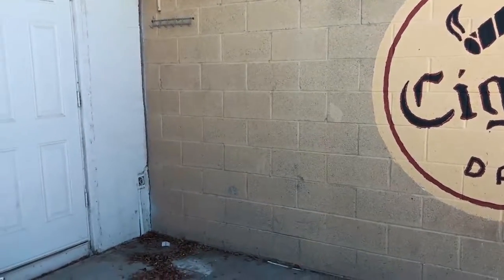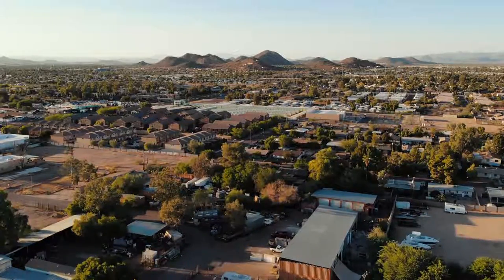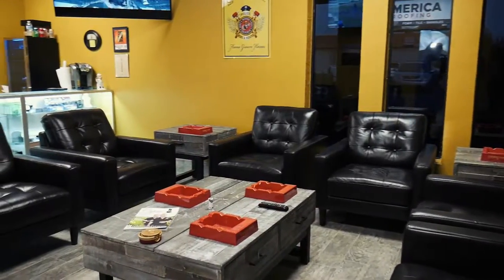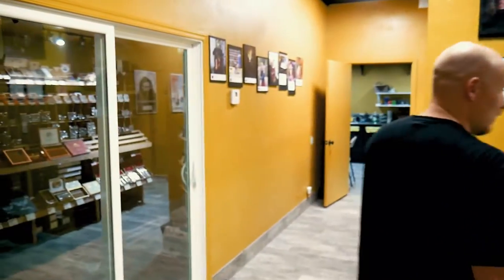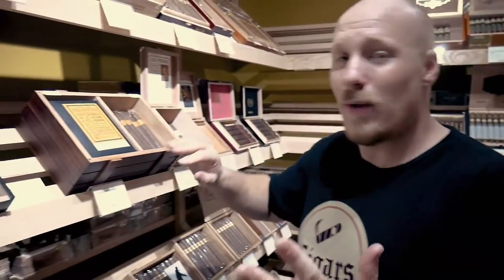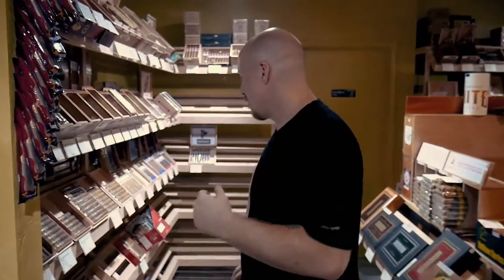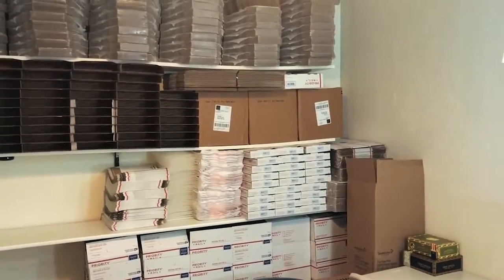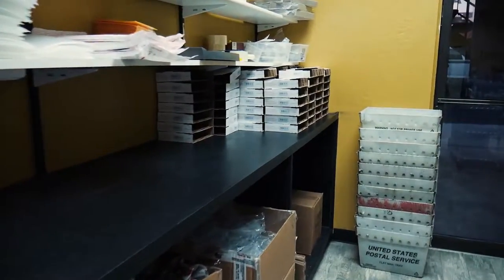Cigars Daily HQ Tour 2018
This is the edit we did for the Cigars Daily HQ Tour. All shots were hand-held with a gimbal. Some highlights of this edit are the color correction and white balance between consistently changing enviroments, image stabilization in the seated studio shots, mixed frame rates (120, 60, 30, and 24) all rendered out at a unified 60fps at 1080p, and low light corrections. Cameras used were a Lumix GX8, Sony NEX-5n, Google Pixel 2 XL, and DJI Mavic Air.